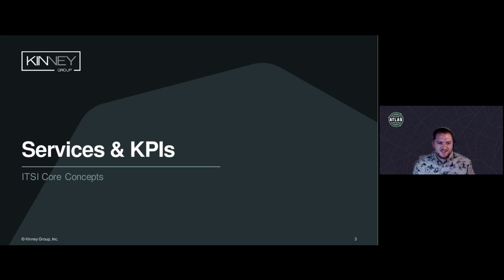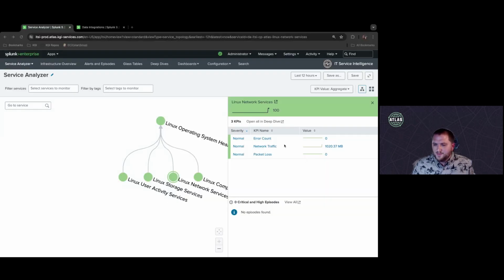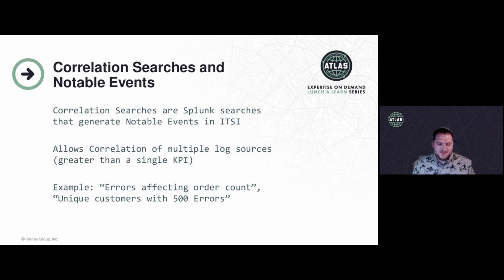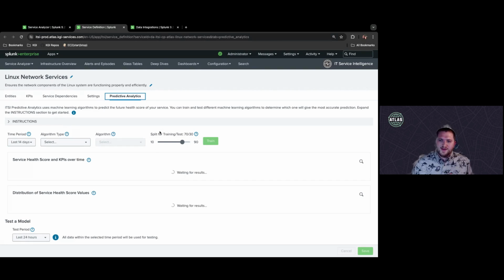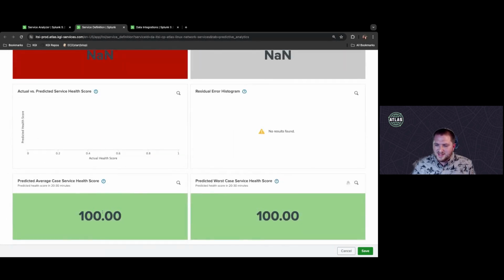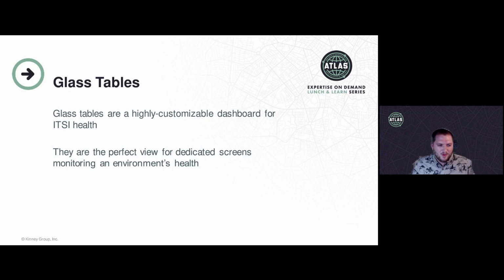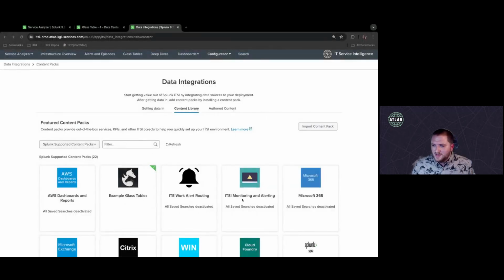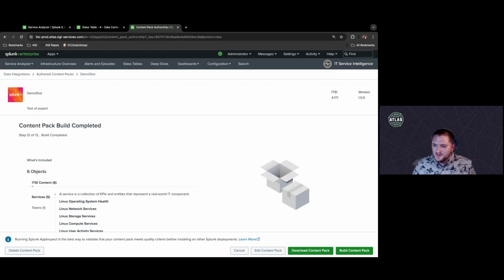Getting Started with Splunk IT Service Intelligence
Discover how Splunk IT Service Intelligence (ITSI) can transform your IT operations in our upcoming "Getting Started with Splunk ITSI" webinar. This informative session is designed to help you understand the key features and benefits of Splunk ITSI, and how it can help you gain real-time visibility into the health and performance of your IT services. Our expert will guide you through the process of setting up and configuring Splunk ITSI, creating service templates, and leveraging powerful analytics to identify and resolve issues quickly. You'll also learn how to use advanced features like predictive analytics and machine learning to proactively prevent outages and optimize your IT operations. Whether you're new to Splunk ITSI or looking to enhance your existing implementation, this webinar will provide you with the knowledge and tools you need to get started on your journey towards service excellence.